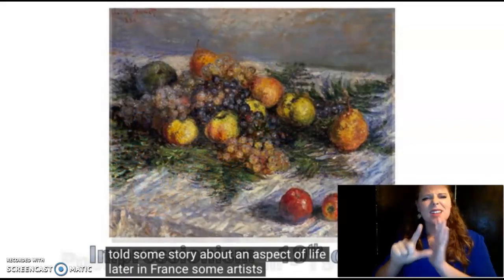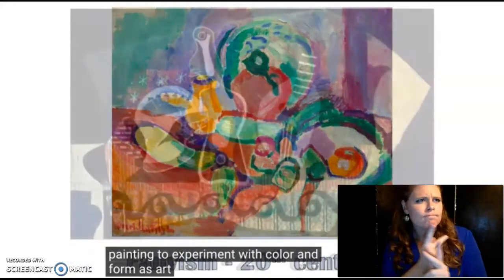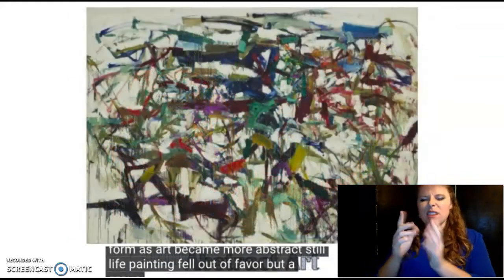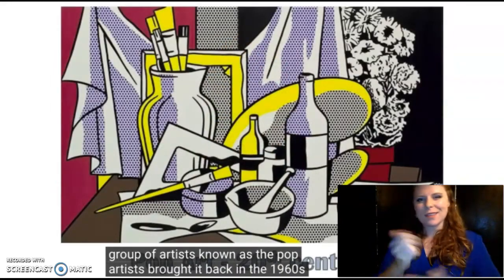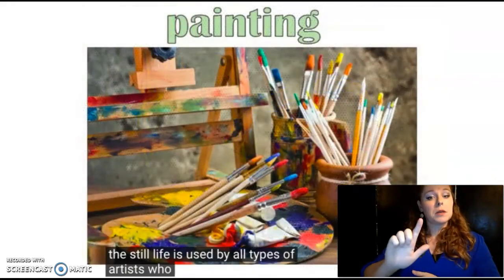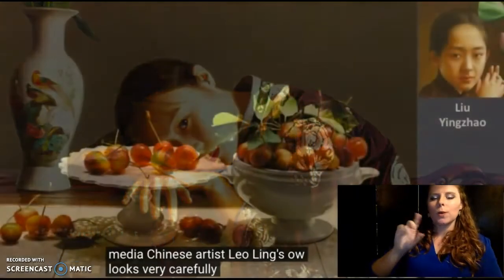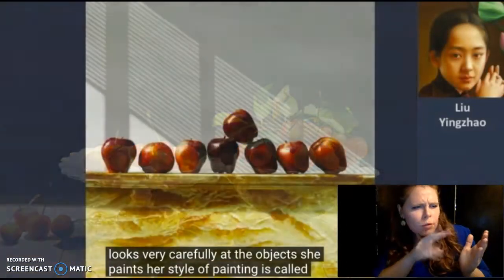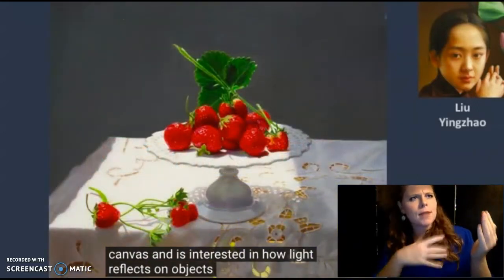Interpreted Still Life